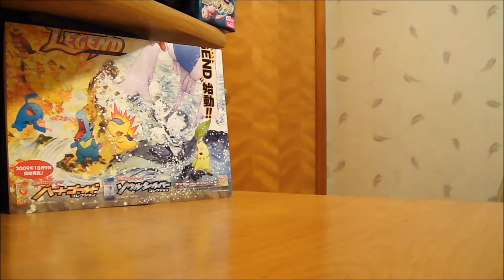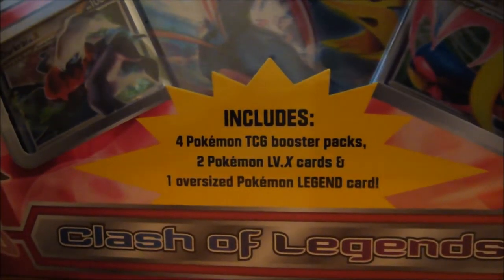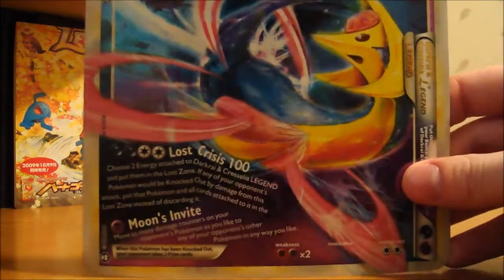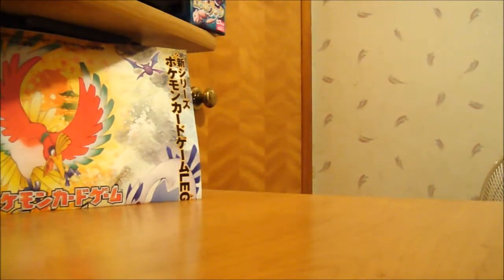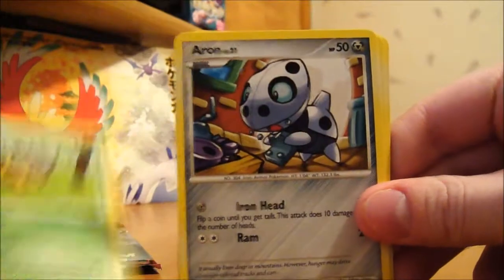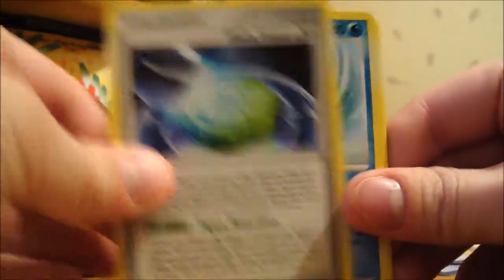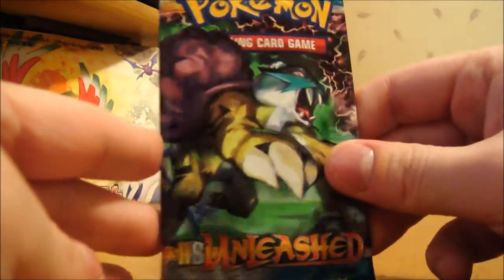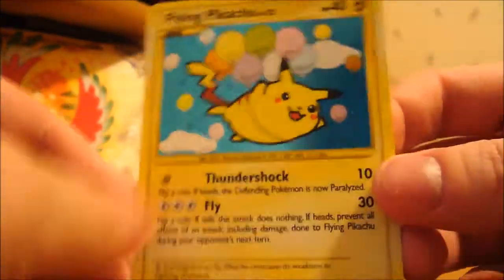Clash of Legends: Darkrai and Cresselia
Something English for once! I'm sure you've all seen openings of this by now, but just opening it and showing the contents including the booster packs.